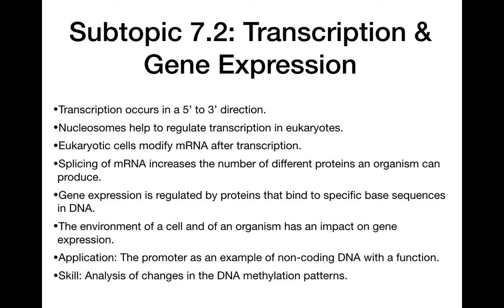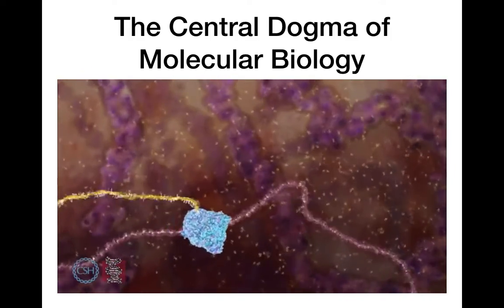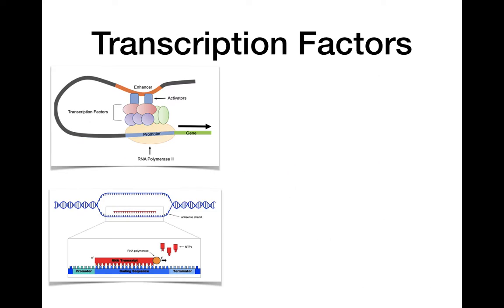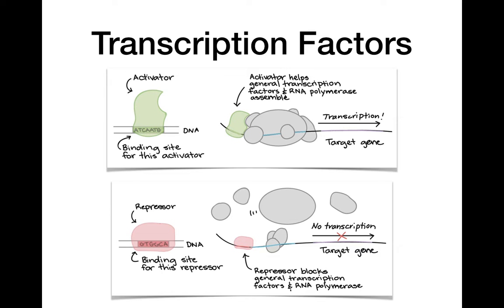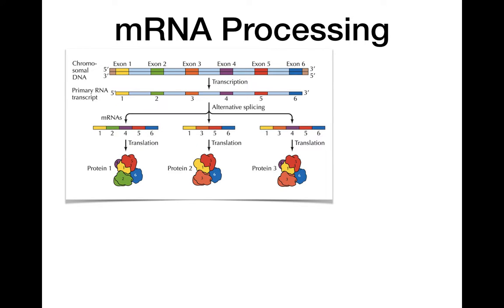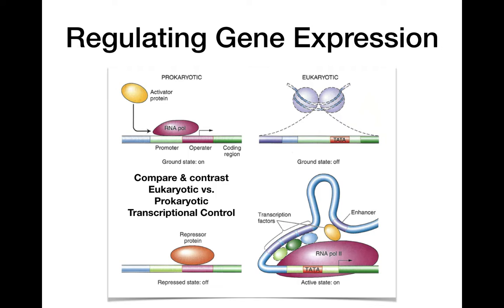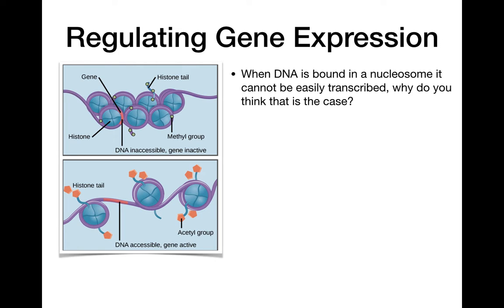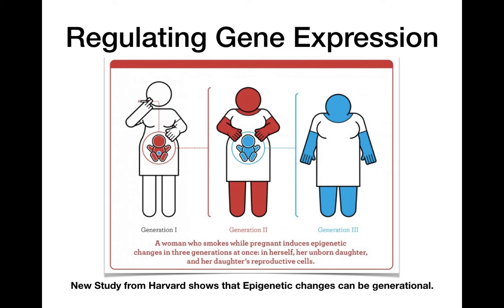IBDP HL Biology Subtopic 7.2 Screencast Lesson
This screencast lesson covers subtopic 7.2 Transcription & Gene Expression it includes some HL-specific details of transcription such as mRNA processing and splicing as well as details of gene expression such as methylation and acetylation.